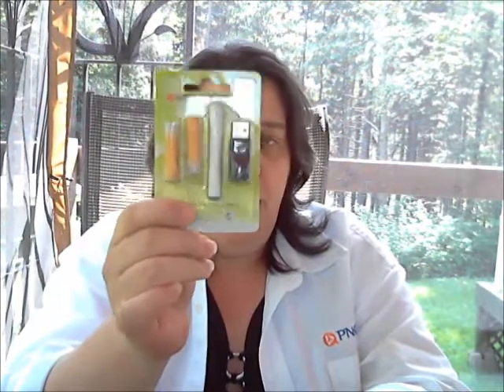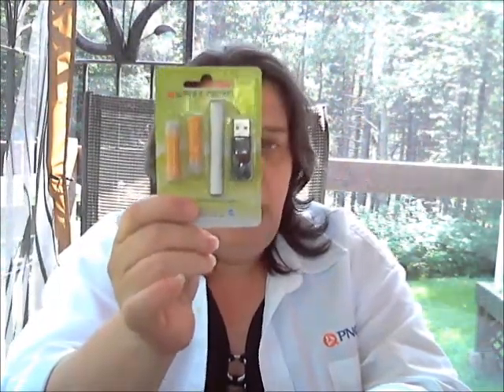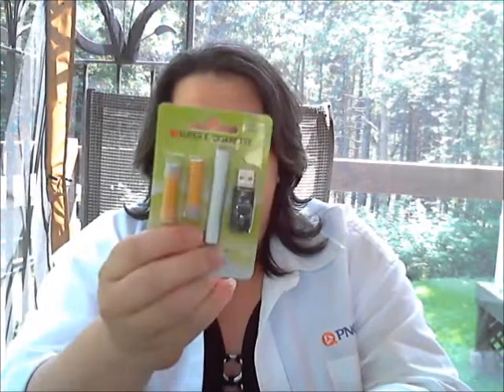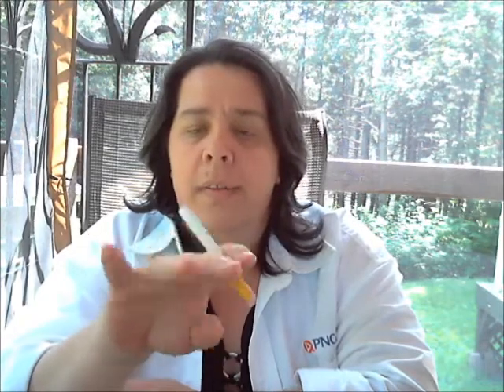The GP510 Super Mini from Good Prophets